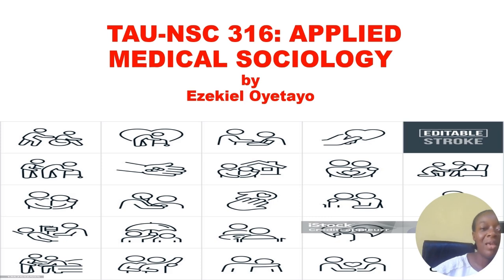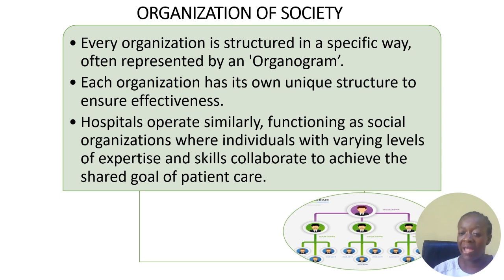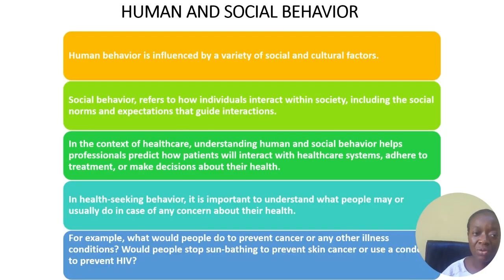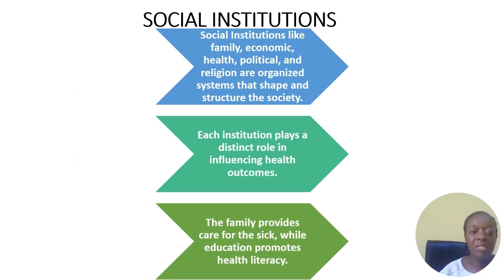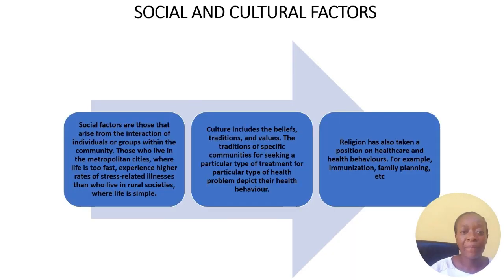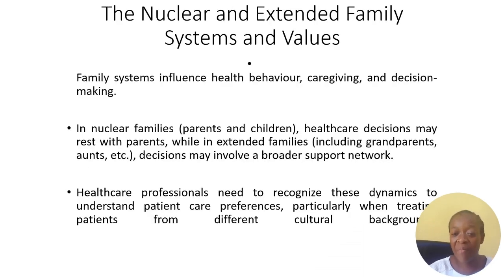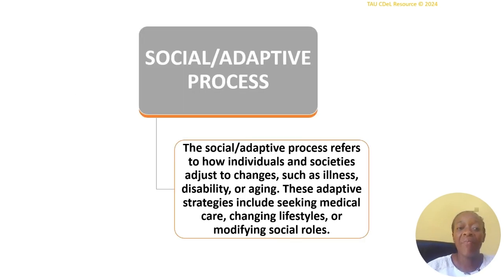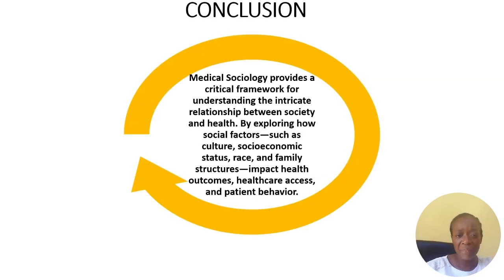TAU NSC 316 Applied Medical Sociology